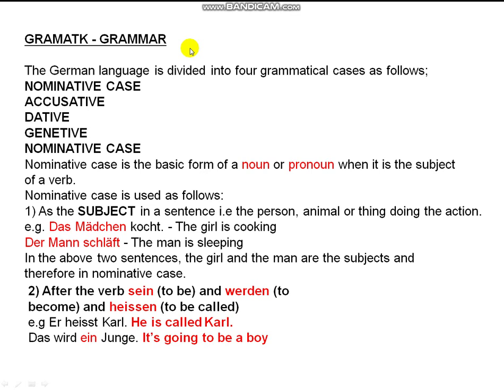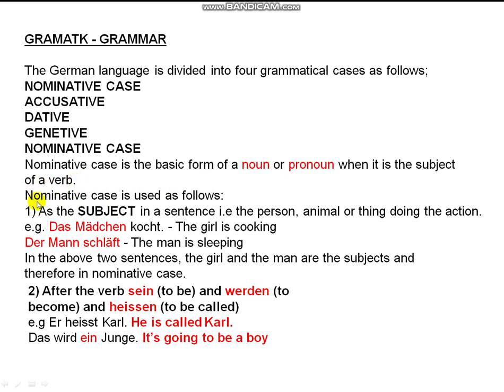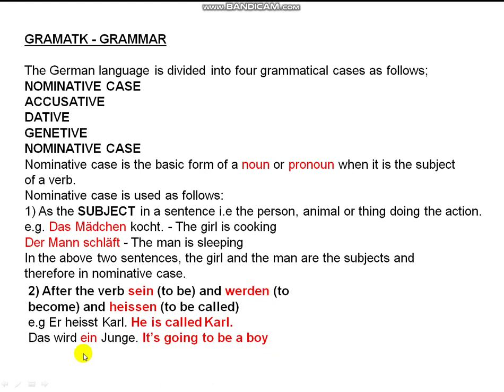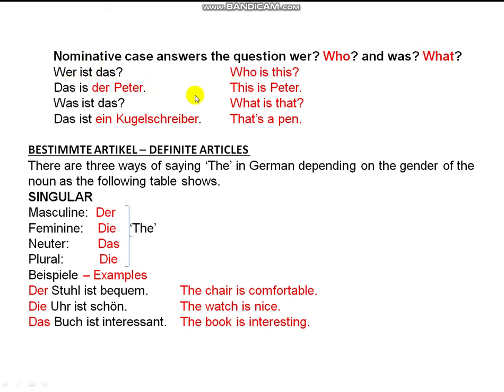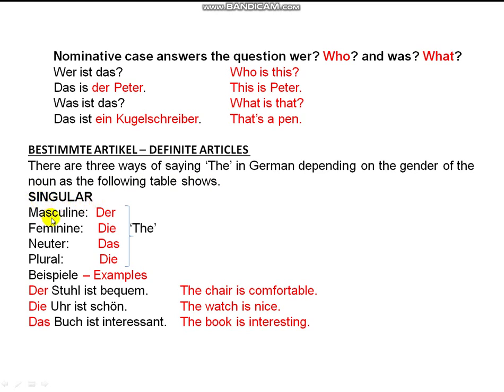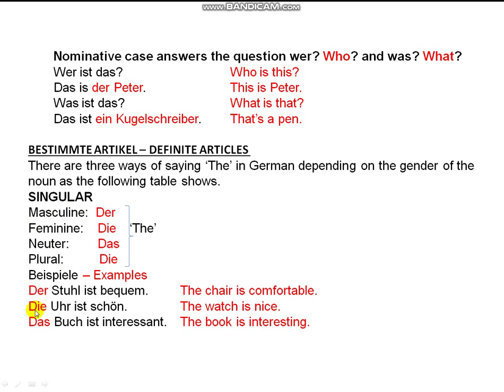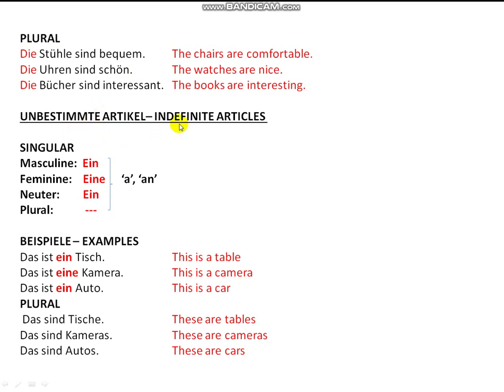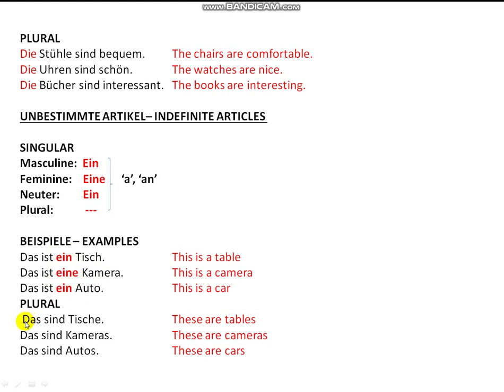How to use Der, Die, Das Pt 11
Be sure to watch Pt 12, Nominative Negative Kein, Keine, Kein